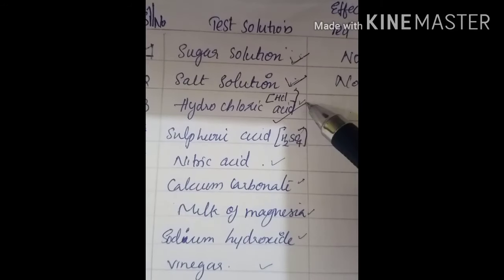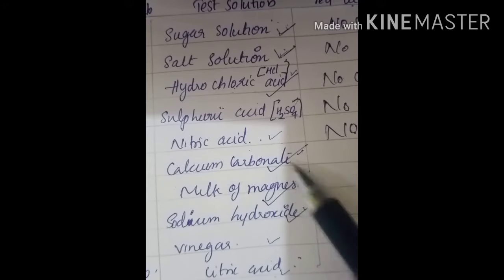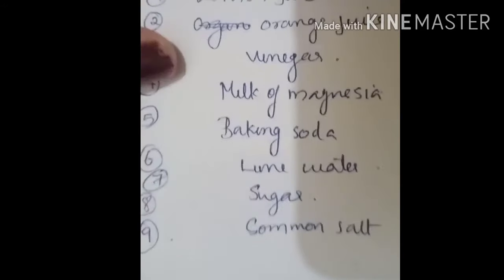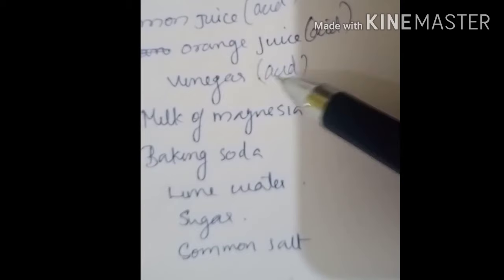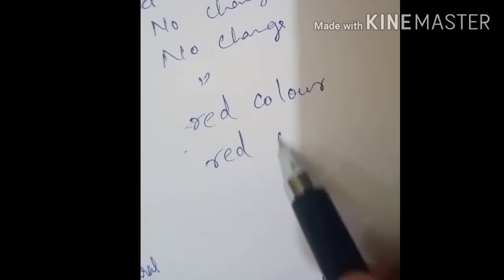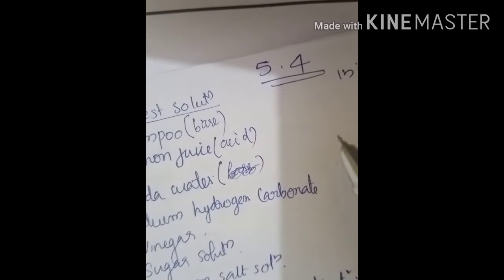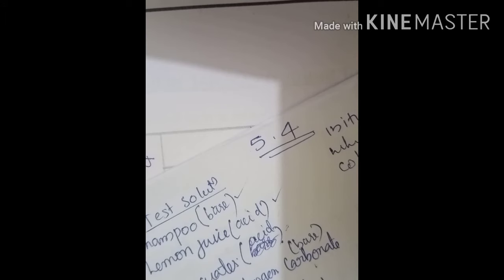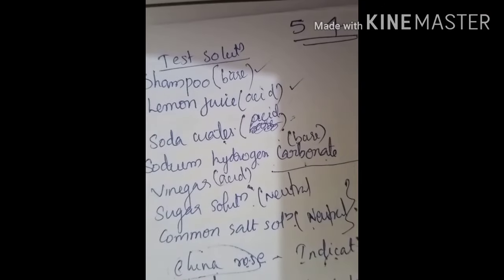acid base salt( table)5.2,5.3,5.4,5.5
- BASIC SCIENCE- CHAPTER 1